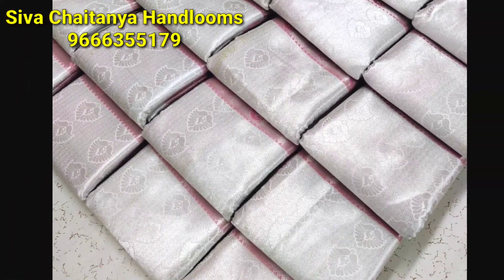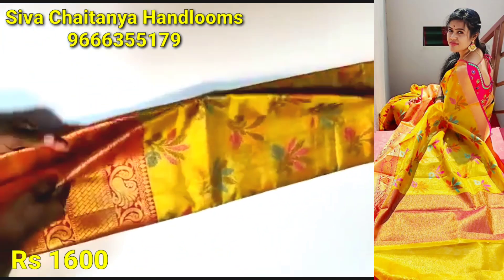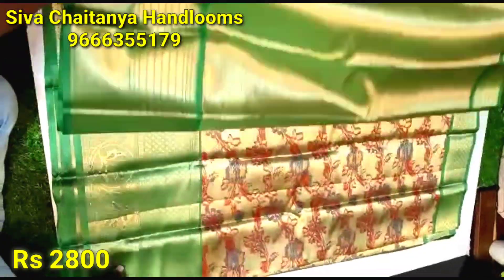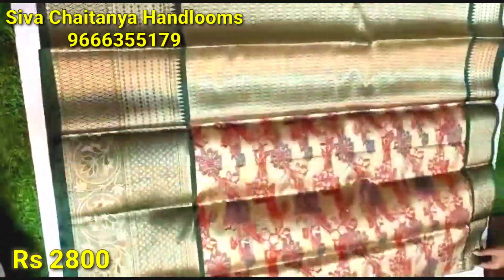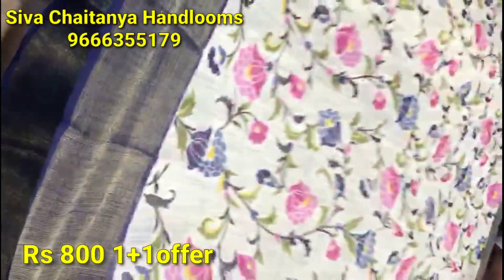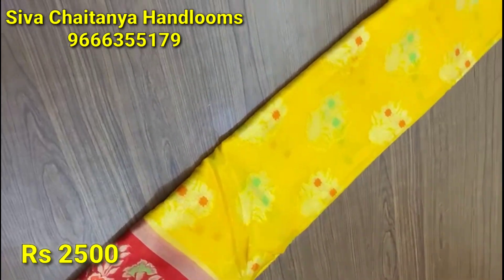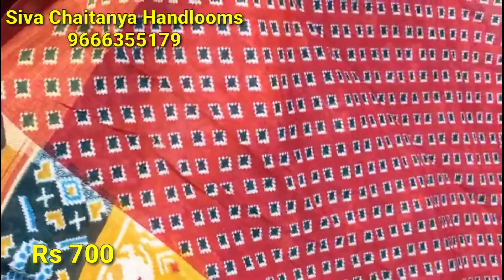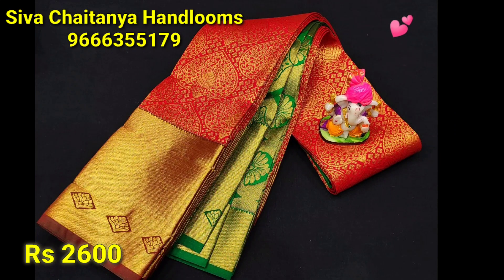#1+1offer latest uppada pattu sarees with price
Address :

Siva chaitanya handlooms
Tatiparthi
Gollaprolu mandal
East Godavari District
Pin:533445